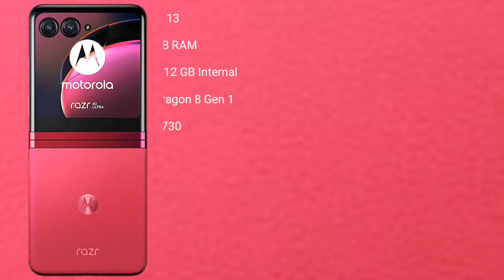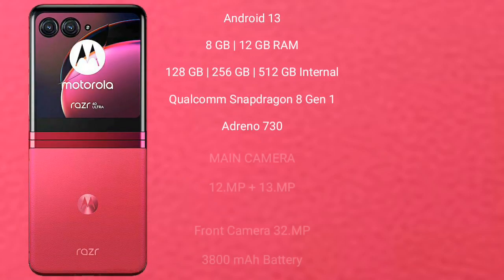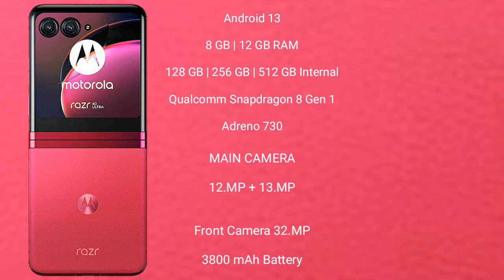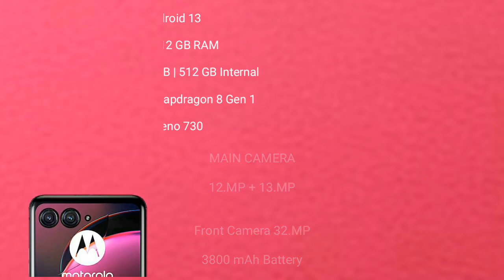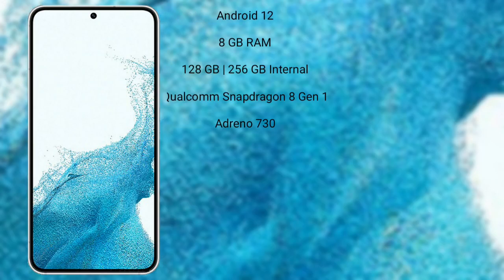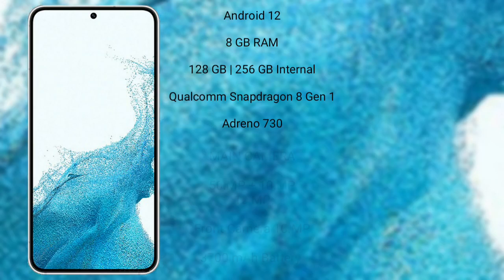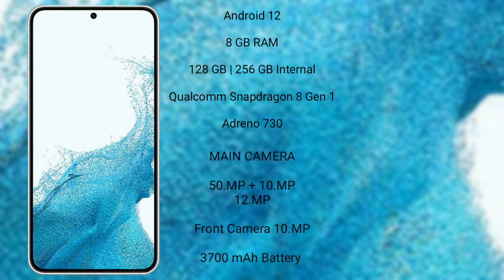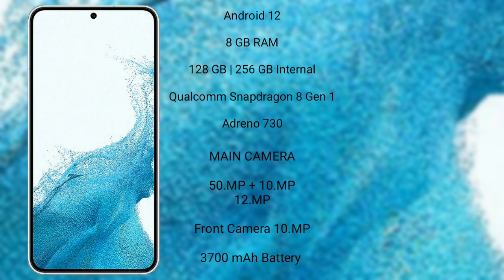Motorola Razr 40 Ultra vs Samsung Galaxy S22 Review & Comparison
motorola razr 40 ultra vs samsung galaxy s22
razr 40 ultra vs galaxy s22